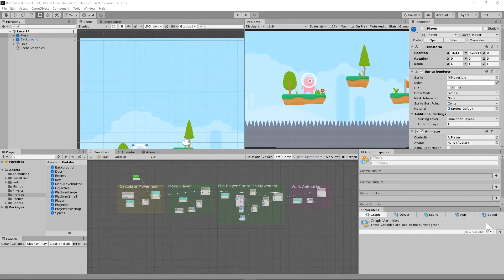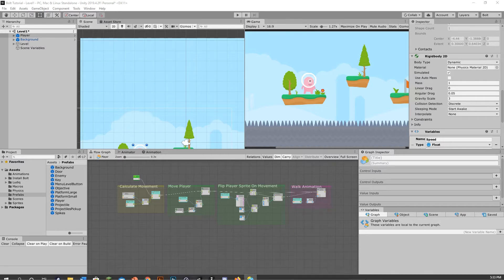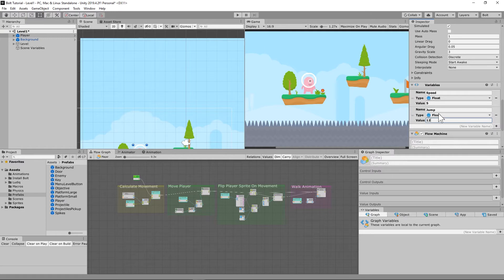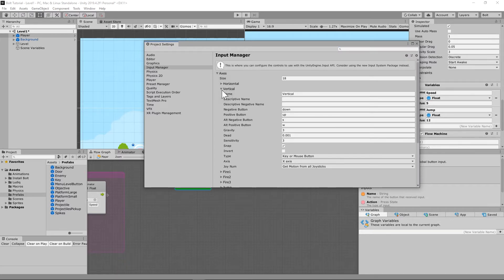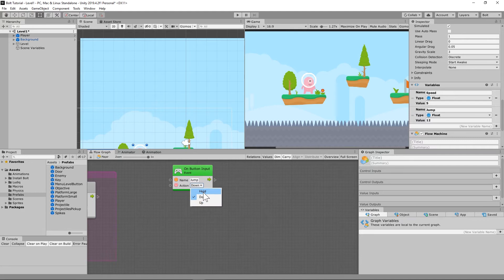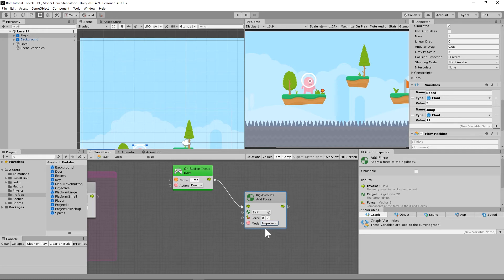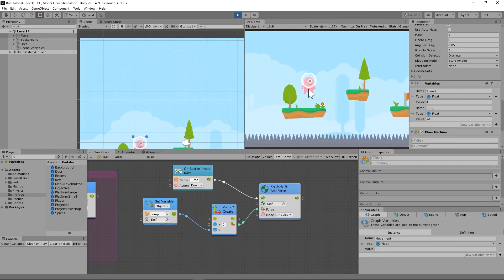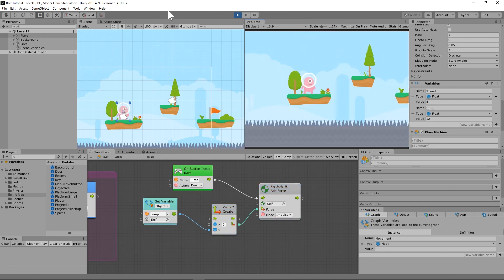Easy Free Video Game Design Tutorial # 6 - Jumping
In this video, we explore how to create a jump action using Unity + Bolt Visual Scripting.